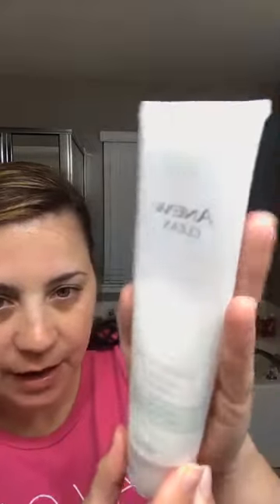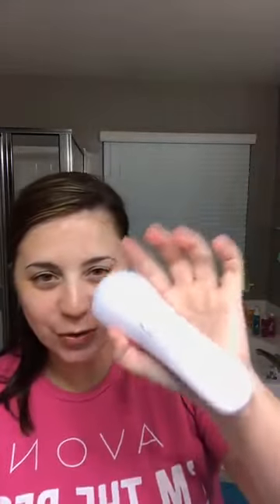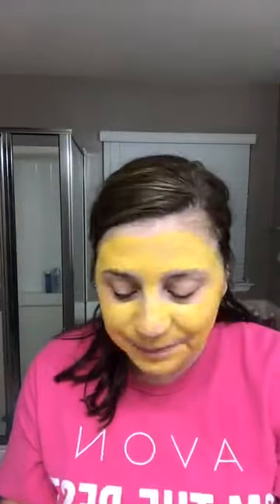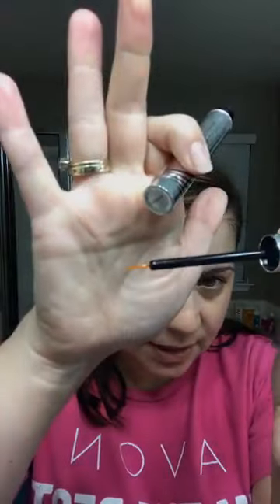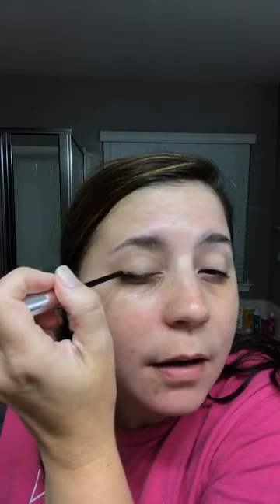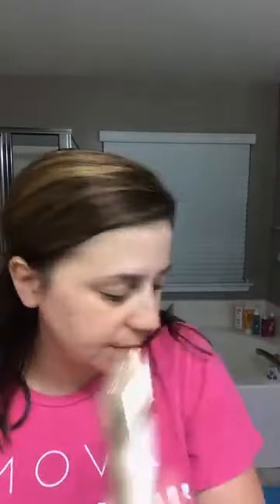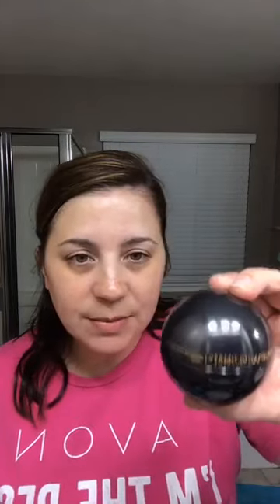Girl! Wash your face! Skin Care Regimen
Learn why it's important to wash your face each night and watch my Skin Care Regimen with Anew by Avon!